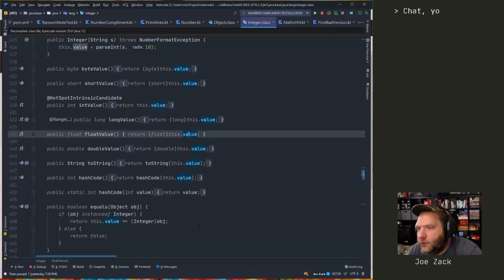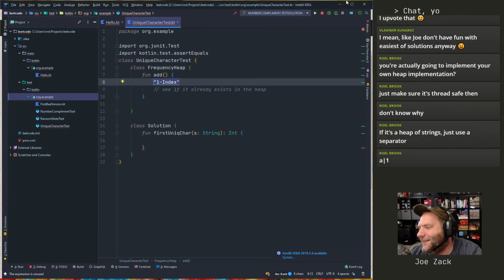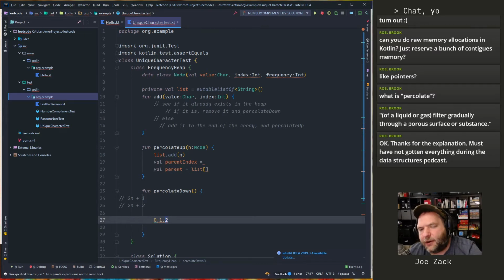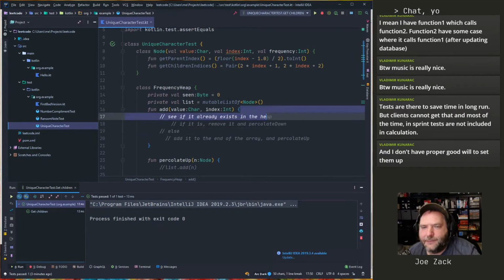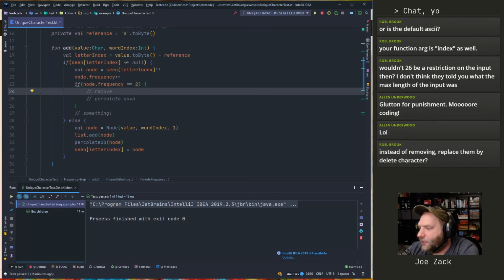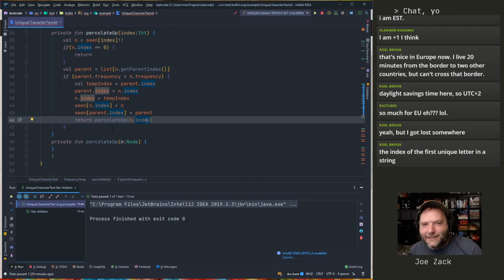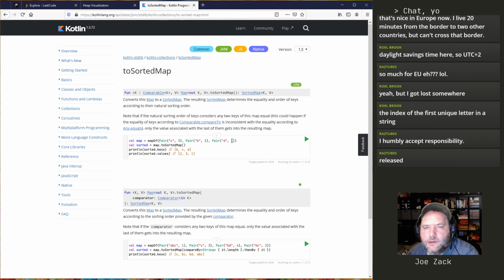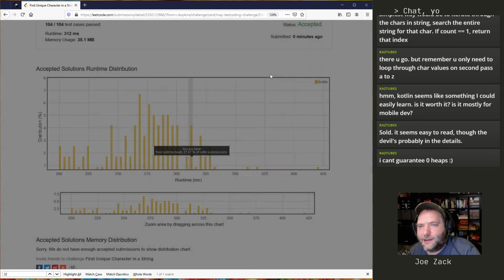Live Coding: LeetCode Challenges with Kotlin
My environment is all set up for Kotlin, and I'm pretty happy with the method of writing the algorithms in the test package - so let's rock'n'roll on the next Daily challenge, and maybe a couple other problems.